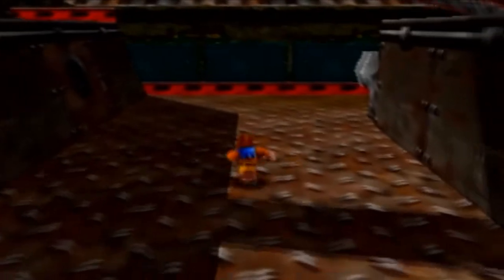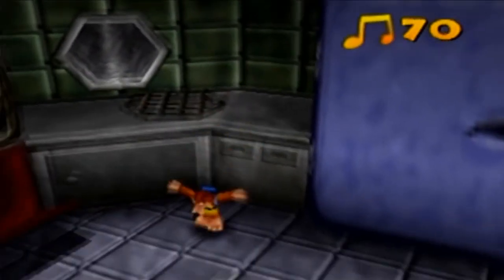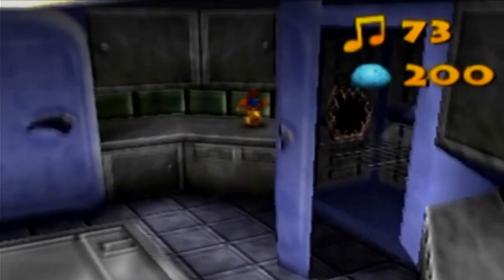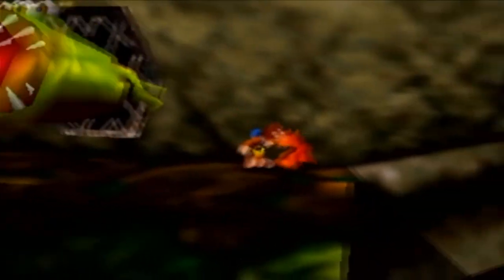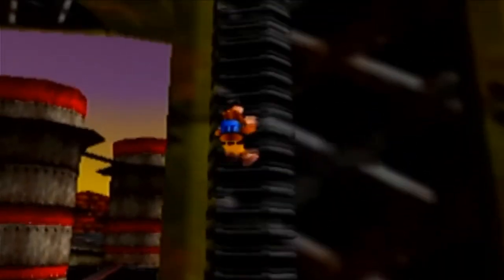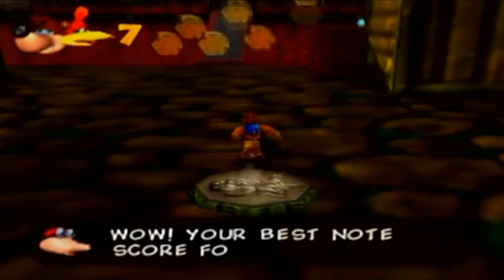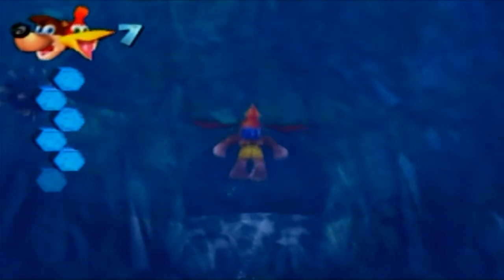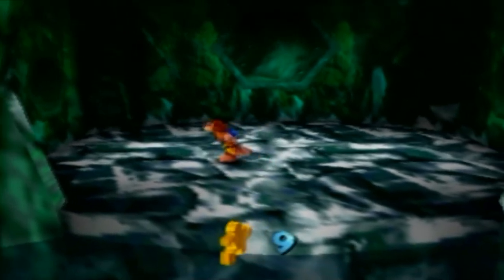Banjo-Kazooie Part 15 (Rusty Bucket Bay): in which Arty almost drowns for no reason at all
I hate that anchor.